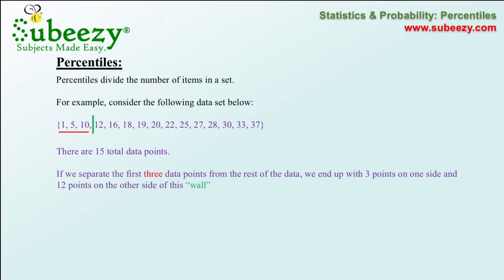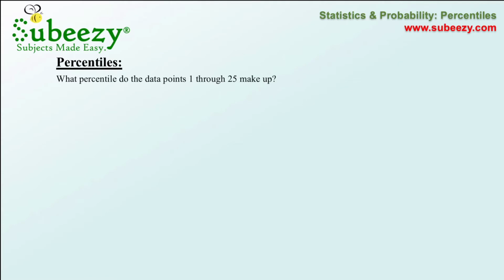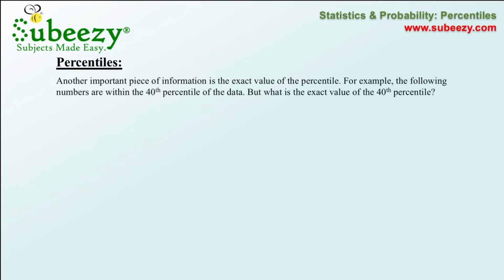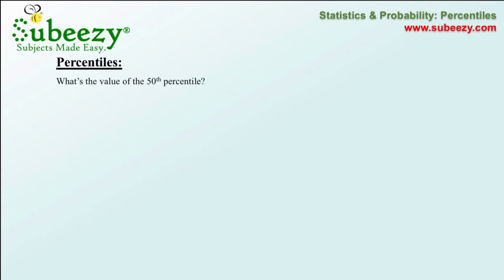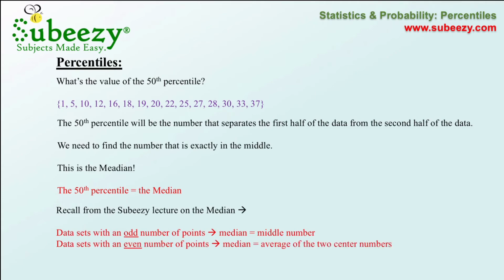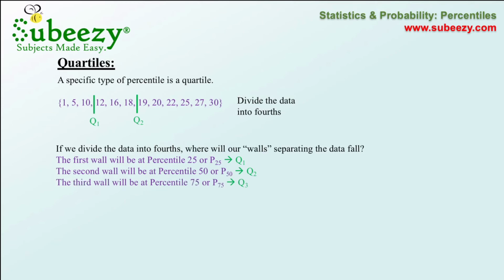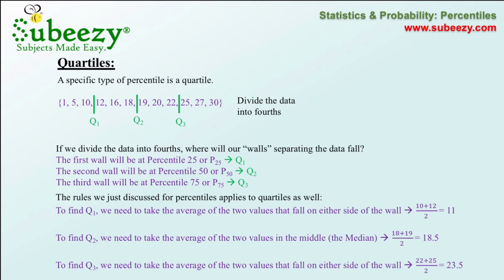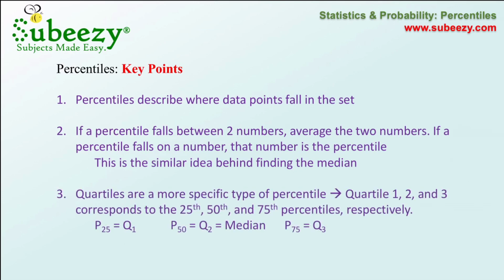How to do PERCENTILES (and Quartiles) | What you MUST know for the GRE, GMAT, ACT, and SAT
🐝  OPEN ME 🐝
In this video, we review how to understand percentiles and quartiles, a necessary skill for performing well on the GRE, GMAT, ACT, and SAT. At Subeezy.com we have tons of content on mathematics, including lessons that will explore in-depth how to solve common test questions involving percentiles, along with all other math you must know for the GRE. There are tons of practice exercises with GRE-styled questions and step-by-step walkthroughs for some of the toughest problems you may encounter.

🐝. FOLLOW SUBEEZY !

00:00 Intro